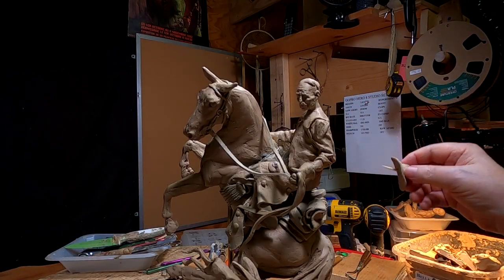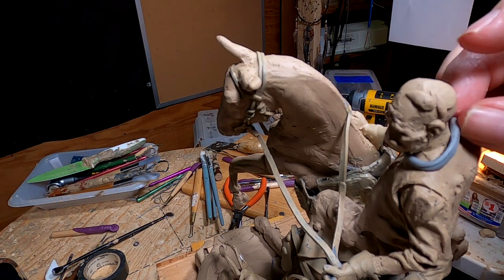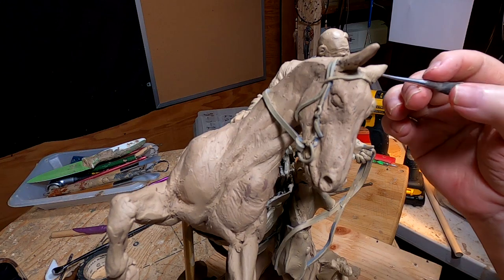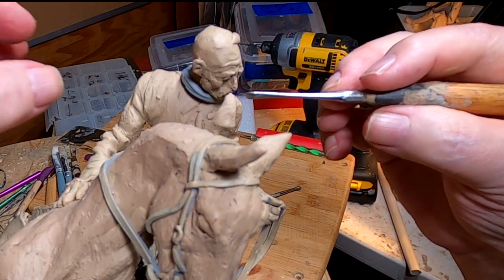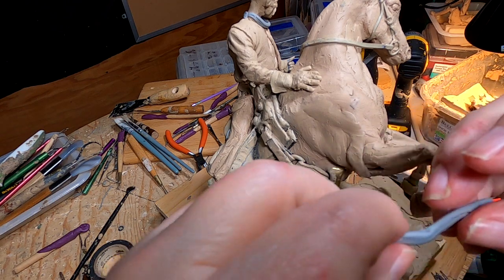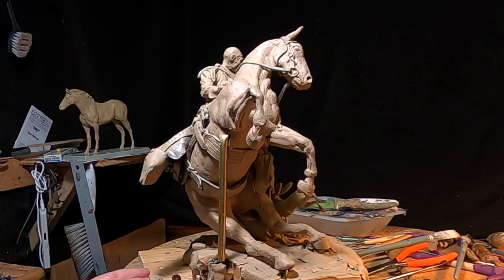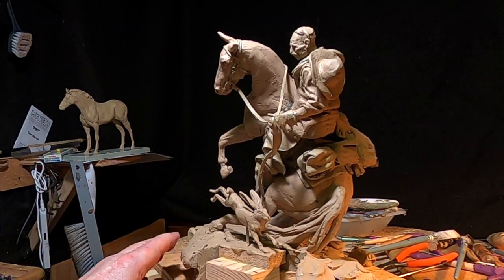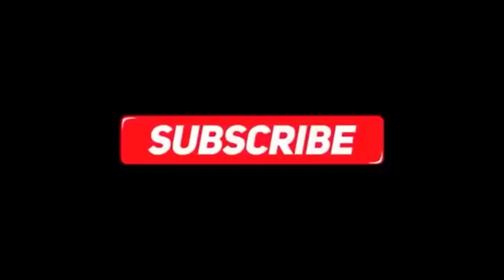UNEXPECTED JOLT OF FEAR Worked on the Right Hand and then The Scarf